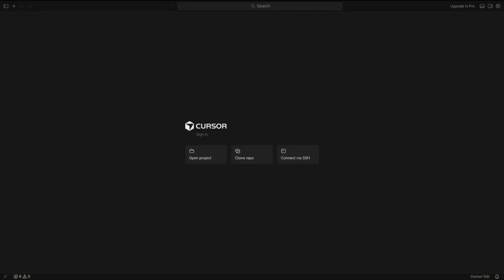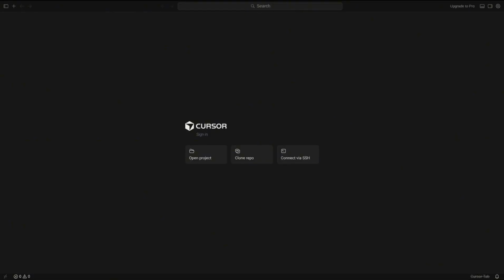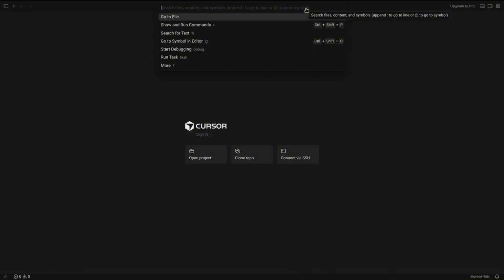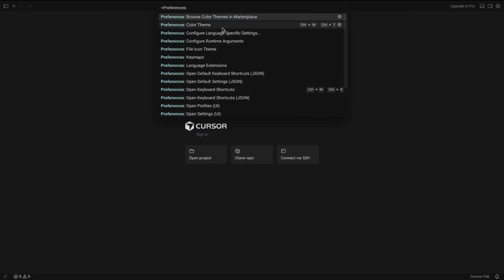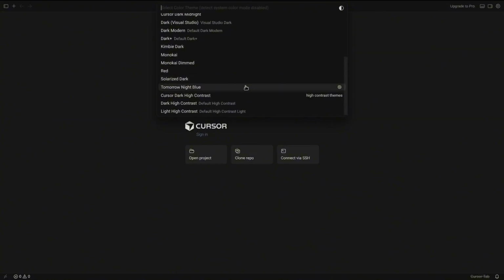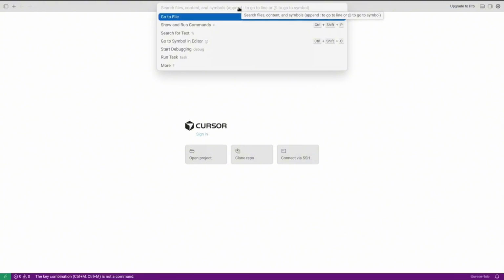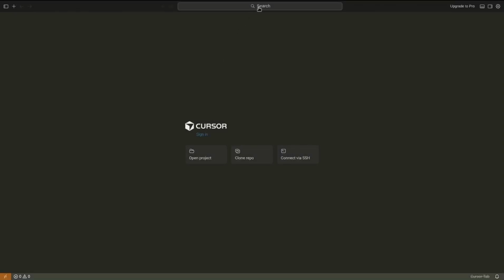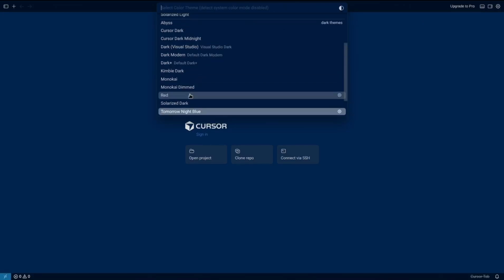How to Change Theme in Cursor AI [2026 Full Guide]